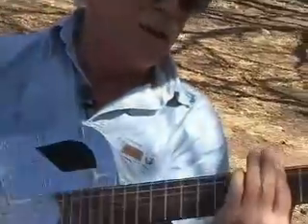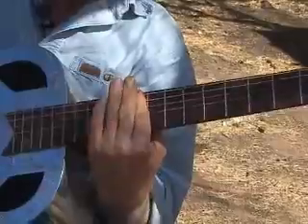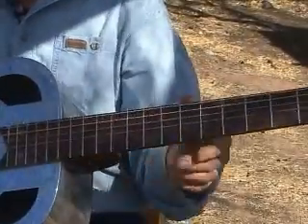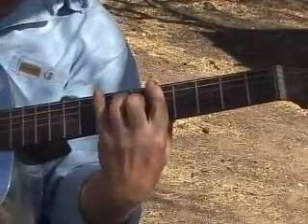Intro 8-More Notes & Barr Chords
series of many clips covering open tuning and it's many advantages as well as it's unique history and implementation in modern day music culture. Performed and produced by Ed Dowling(musician, technophonic luthier, and mechanical engineer,)Que' Lastima Productions, and directed by Suki Dejong, uploaded by me..